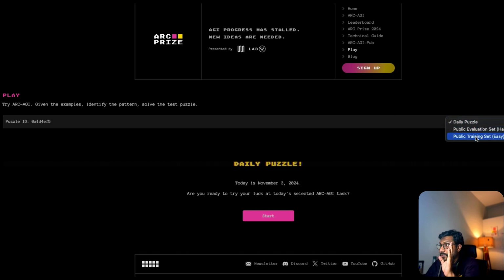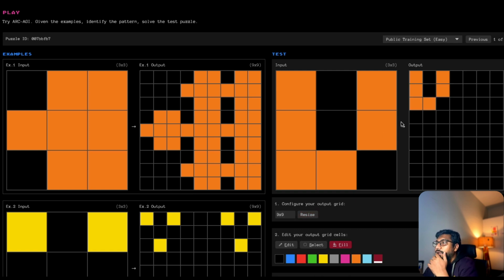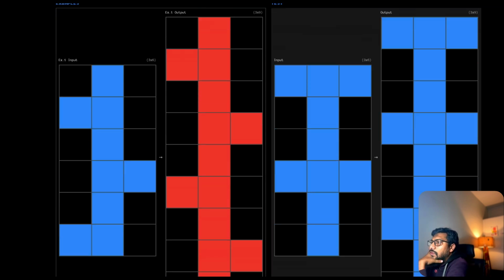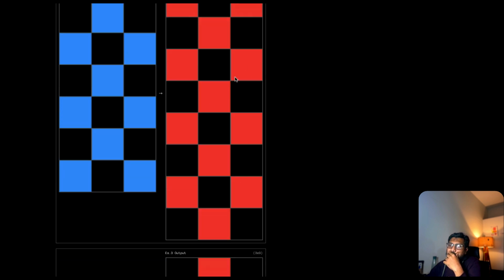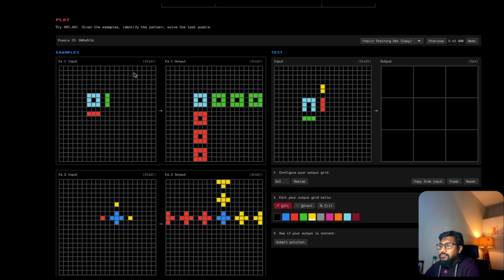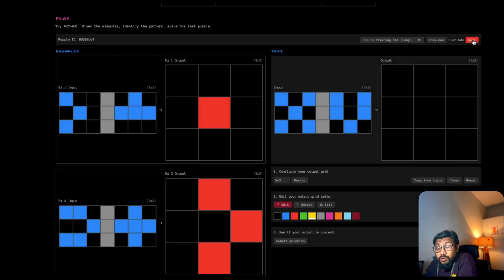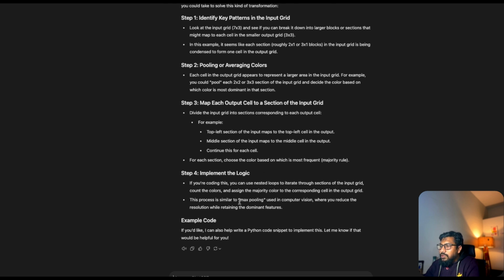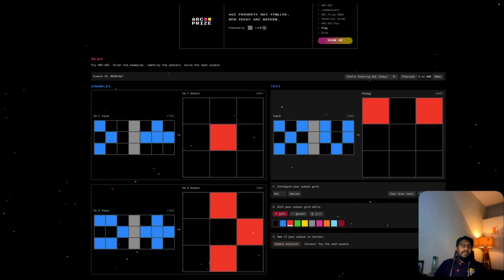I tried to solve ARC-AGI as an Average Human!!!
🔗 Links 🔗